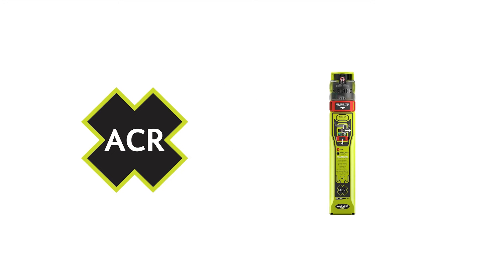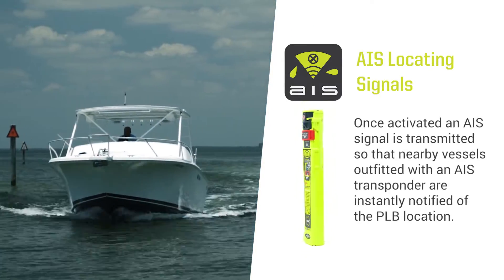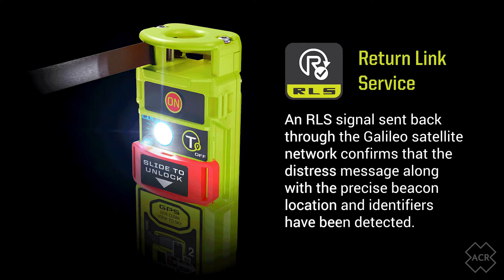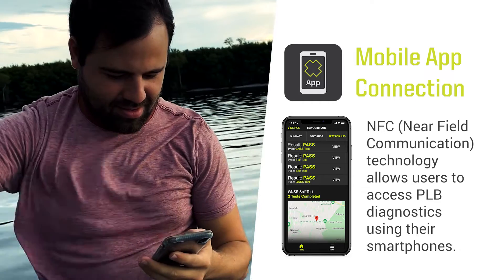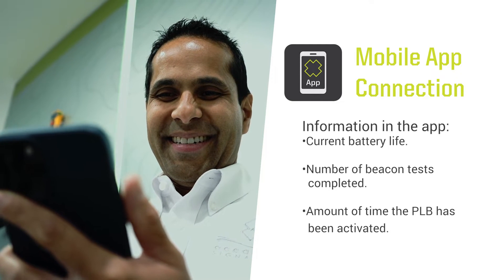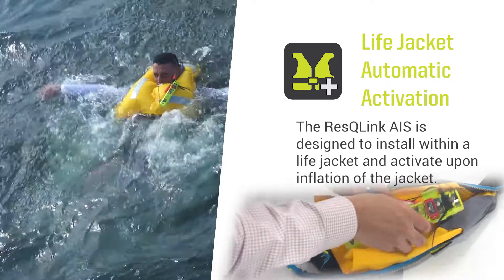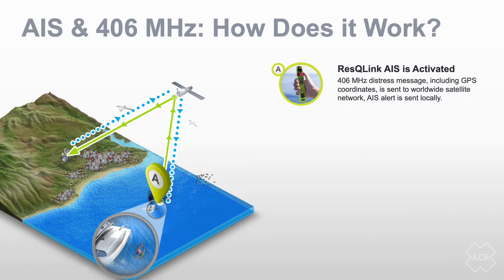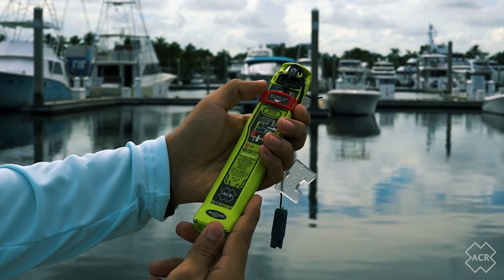ResQLink AIS PLB with Mobile App | ACR Electronics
The all new ACR ResQLink AIS Personal Locator Beacon (PLB) is the most technologically advanced beacon in the world as it contains both satellite and local transponders. With the introduction of Automatic Identification System (AIS) functionality, Return Link Service (RLS) technology, and Near Field Communication (NFC) capability in one 406 MHz beacon, the ResQLink AIS represents a critical advancement in the evolution of PLB technology.

The combination of 406 MHz and AIS distress messaging pairs both global and local rescue into one beacon for the first time, extending access to the Coast Guard and Search and Rescue as well as commercial and recreational boats in the area. Alerting local AIS equipped boats in your vicinity allows for additional vessels to respond directly to the digital mayday with your precise location.

In addition, NFC capability provides users with the world’s first smartphone connected Personal Locator Beacon, the new Return Link Service feature provides users with the peace of mind knowing that their distress message has been received and their location detected by Coast Guard.